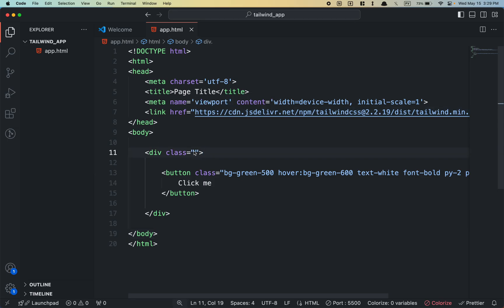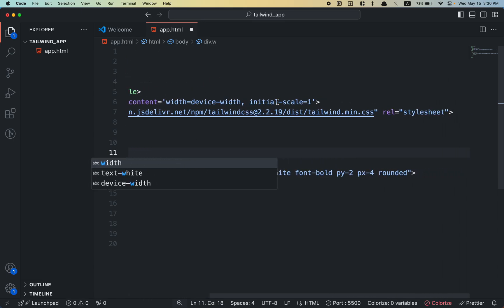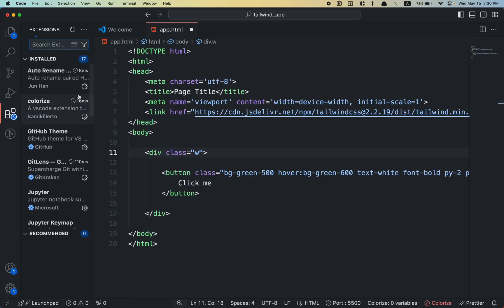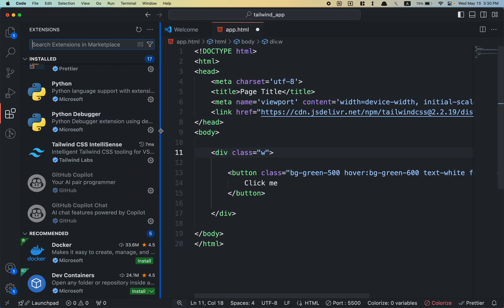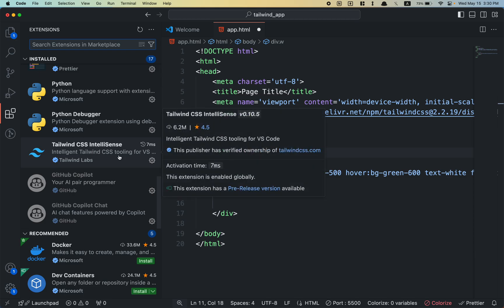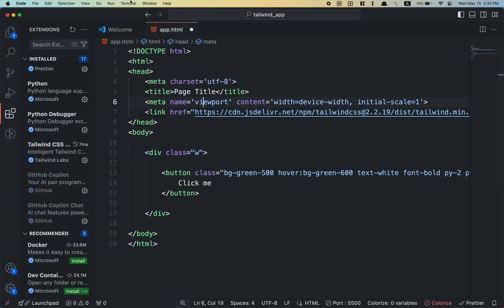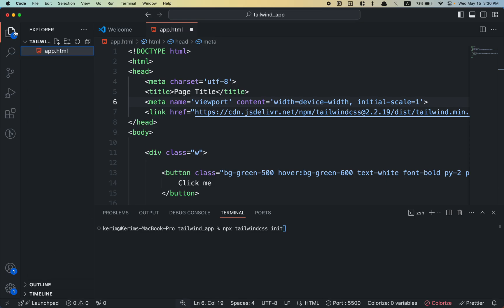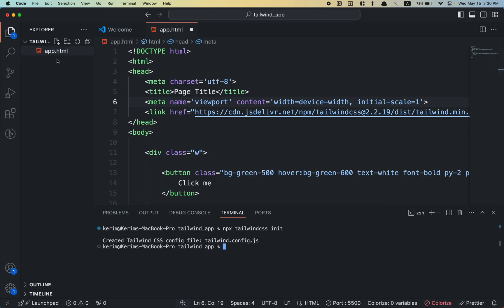VSCode Tailwind Autocomplete Not Working? Here is How to Fix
If your Tailwind Autocomplete Not Working in VSCode, Here is How you can  Fix. Please watch this video and you will learn how